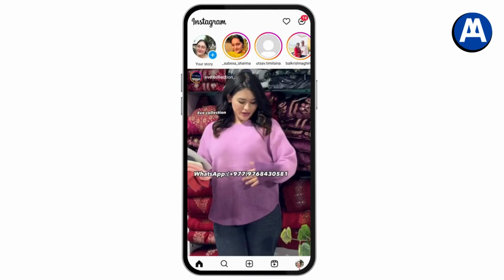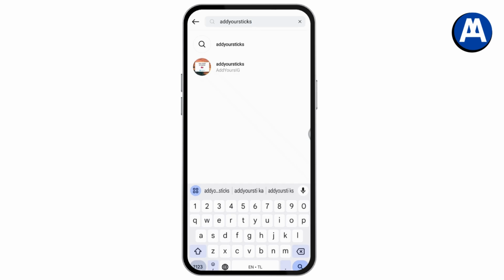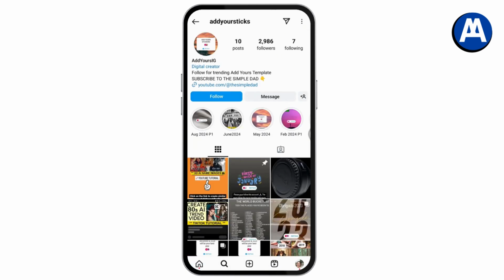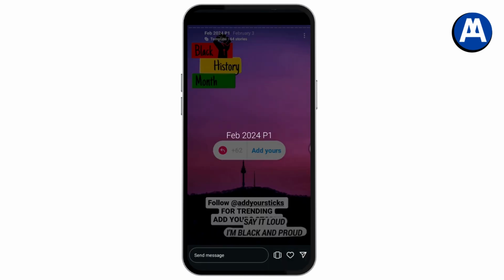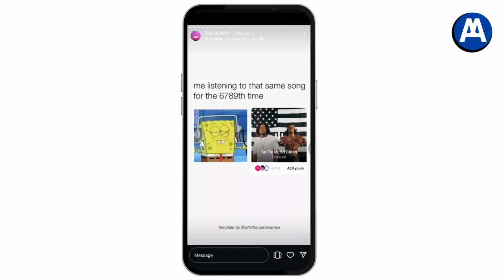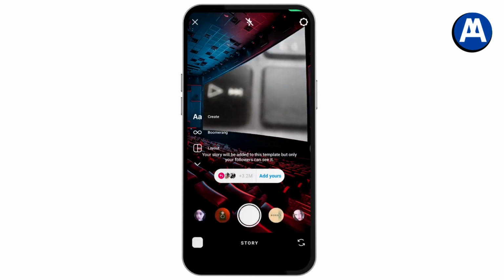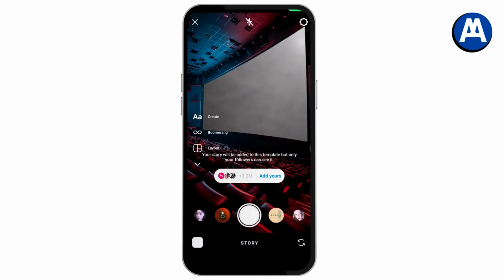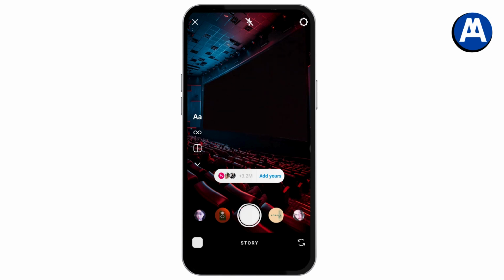Movie Theatre Cinema Hall Screen Add Yours Story I Trending Instagram Add Yours Template 2024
Movie Theatre Cinema Hall Screen Add Yours Story On Instagram
How do you put a movie story on Instagram?
Movie Theater Story Instagram
How do you add yours templates on Instagram?
How To Add Movie Theatre Hall Screen On Instagram Story

Learn how to use the "Add Yours" sticker on Instagram to create a fun and engaging story featuring a movie theatre or cinema hall screen! In this video, we'll walk you through the process of adding your story to the trend and sharing your unique moments with your followers.

0:00 - Introduction
0:12 - Accessing the "Add Yours" Sticker
0:24 - Selecting or Capturing a Movie Theatre Screen Image
0:36 - Adding the Sticker and Customizing Your Story
0:48 - Sharing Your Story with Followers